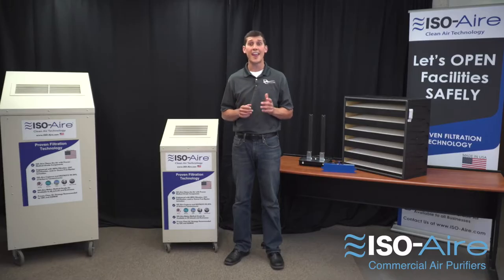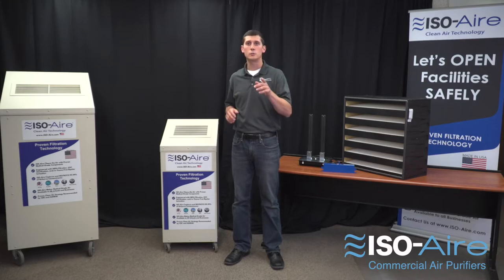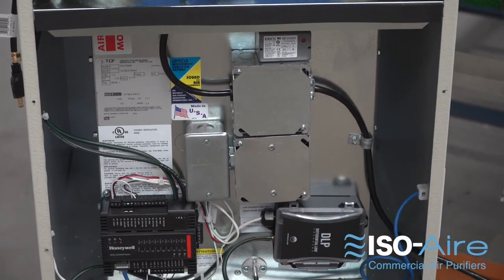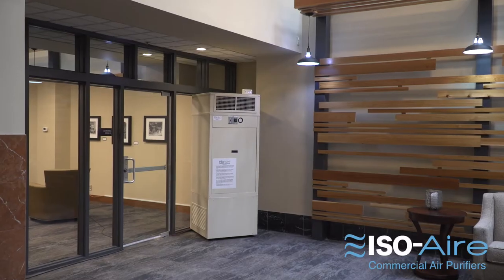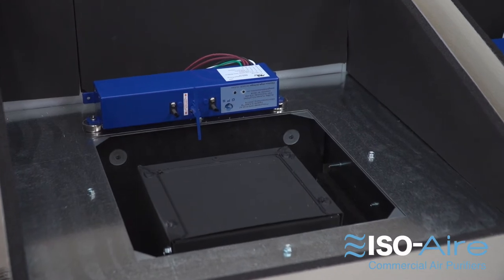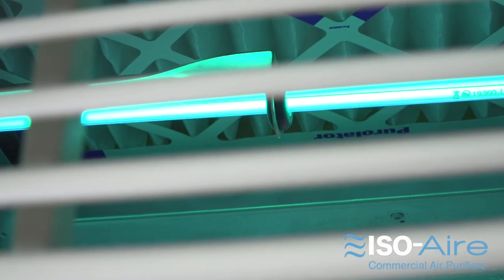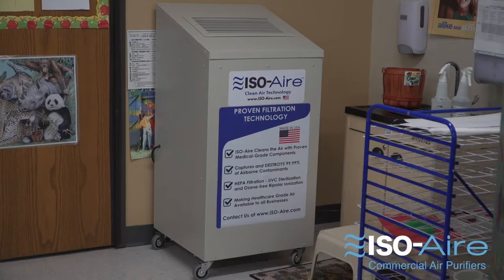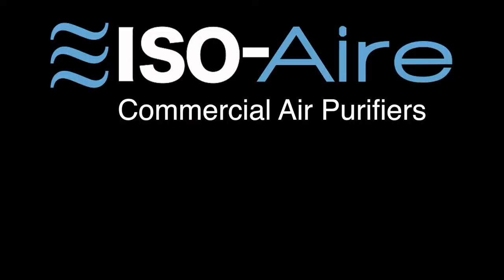How ISO-Aire Commercial Air Purifiers Work | HEPA Air Purifier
How does ISO-Aire work?
ISO-Aire is an elite brand of proven, commercial HEPA air purifiers. Designed with power-driven and high-quality components including 99.99% HEPA (High-efficiency Particulate Air) filtration, optional ozone-free bipolar ionization and/or UVC sterilization. Paired together they capture and destroy 99.99% of potentially harmful airborne particulates such as virus particles, mold, and pollen. They even help reduce odors and VOCs. This effective air purification solution is a recommended strategy by ASHRAE and the CDC.

The ISO-Aire™ commercial air filtration system is the ideal solution for commercial and healthcare facilities to add filtration capability to common and high traffic areas to protect staff, customers and patients.

Where can ISO-Aire be used?
The commercial applications for this healthcare-grade clean air technology are limitless. We are working with churches, dental offices, hair salons, fitness studios, schools, business offices, restaurants and long-term care facilities to offer peace of mind to business owners, organization leaders, their employees, patients, and customers.